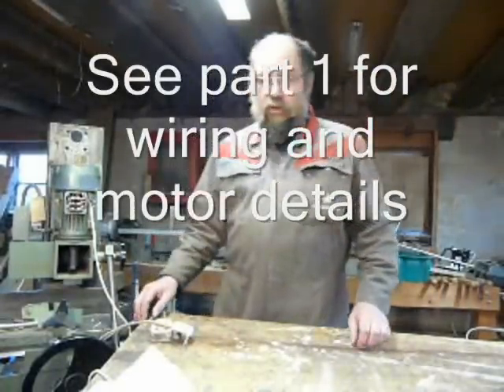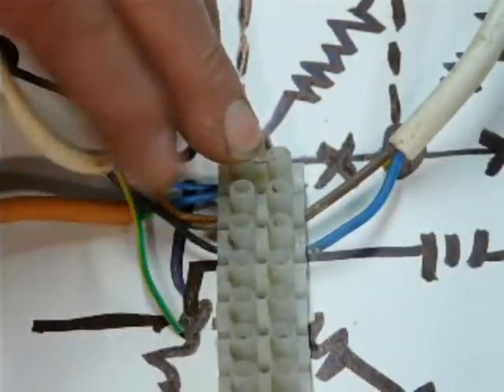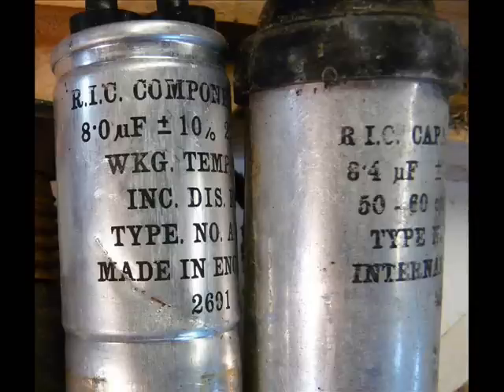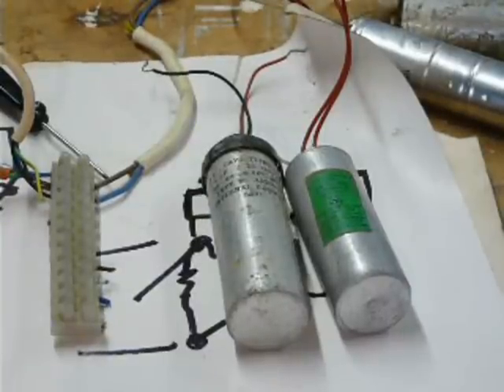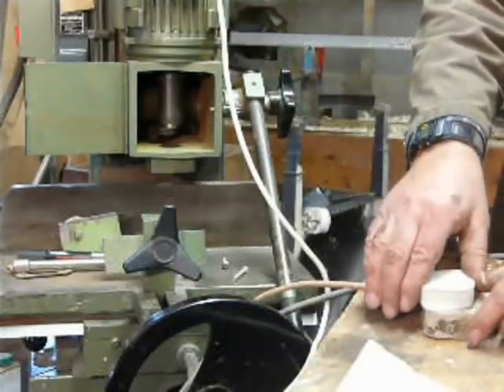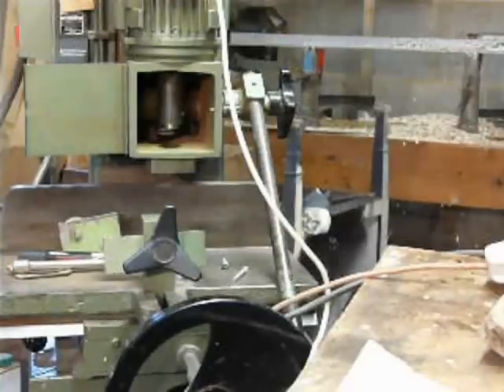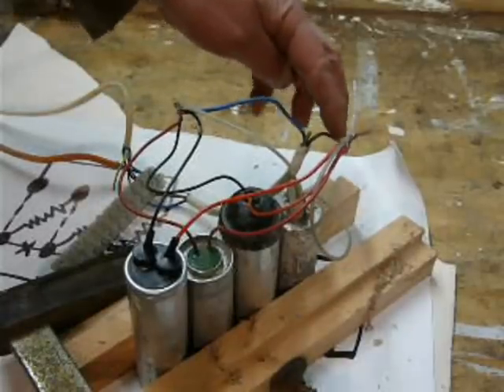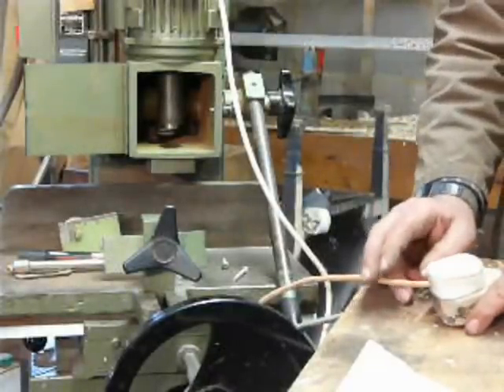How to do it: run a 3 phase motor on single phase supply. part 2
The second part of this series, practical demonstration of how to select capacitor values. For an explanation of using a pilot motor and the induced voltages see part 7 or follow the end screen links through the whole series.
You can see links to my books on my channel page, just click my name below to video, cheers